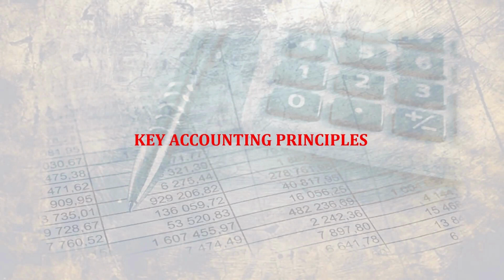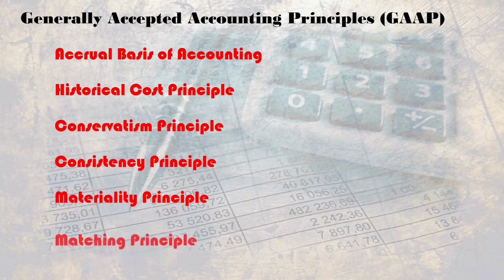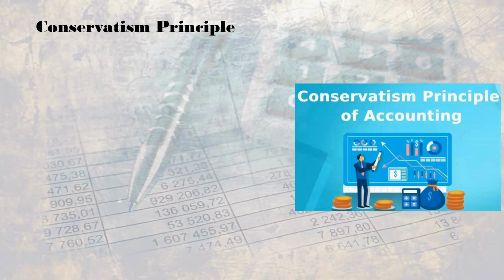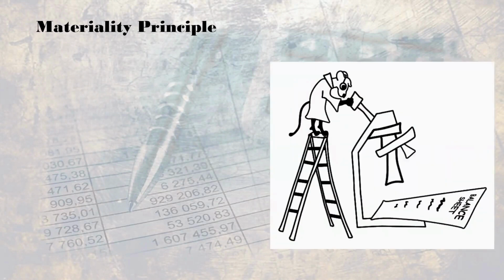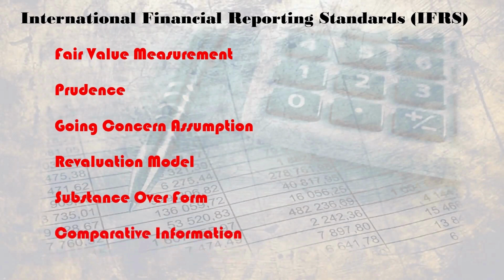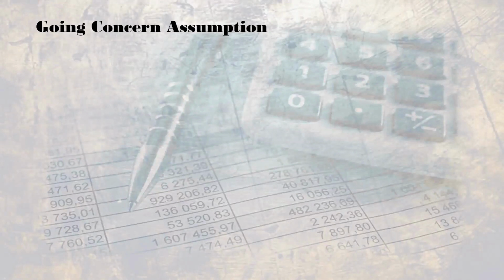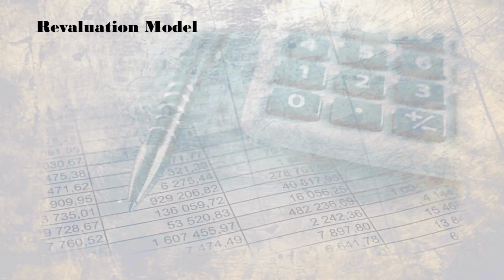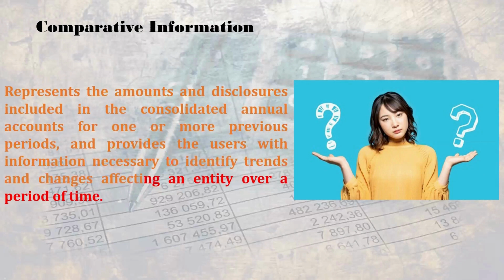Key Accounting Principles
Learning about Key Accounting Principles like GAAP & IFRS